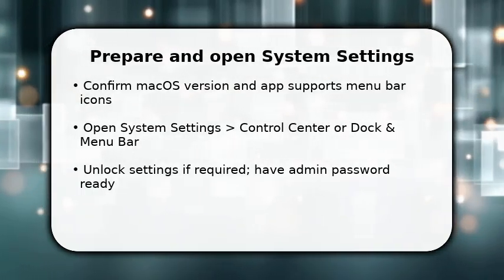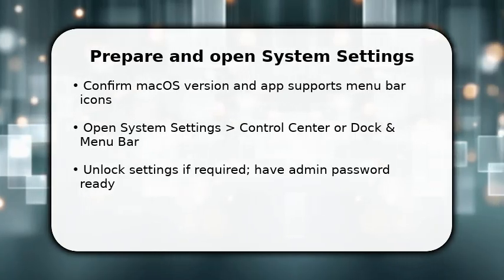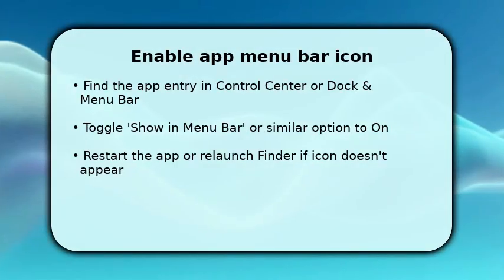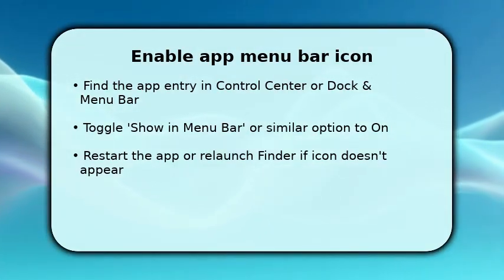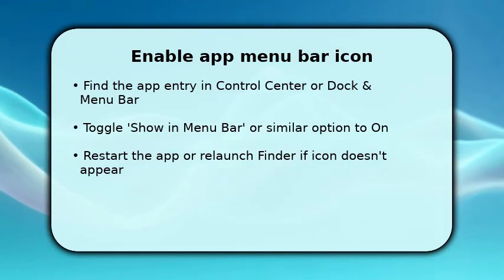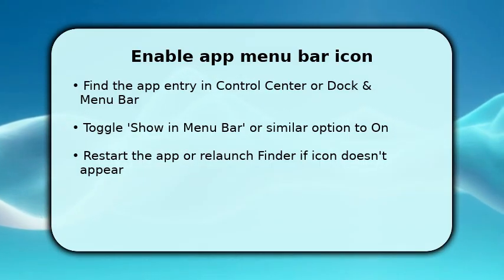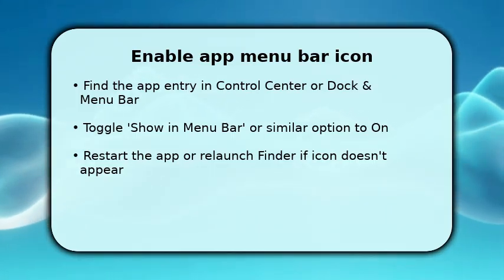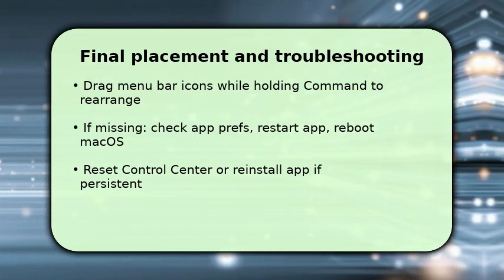How to Add App to Menu Bar Mac - Step by Step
How to Add App to Menu Bar Mac - Step by Step | 🔒 Surfshark VPN Deal — Stay private and secure. $1.99/mo + 3 Months Free ▸

Learn the simple steps to add an application directly into your Mac' extranet menu bar for easy access. This video guide walks you through each stage, ensuring a hassle-free integration process.

add app mac,